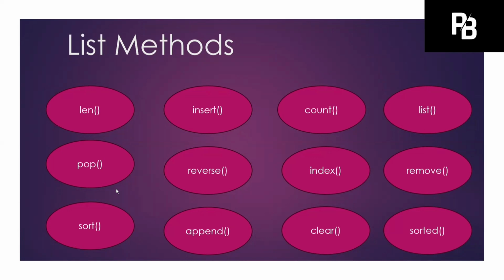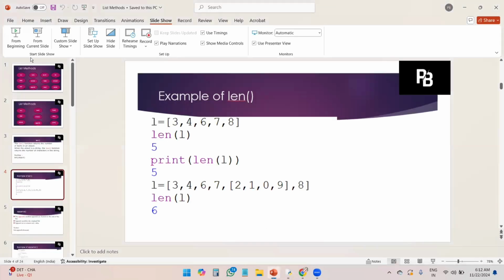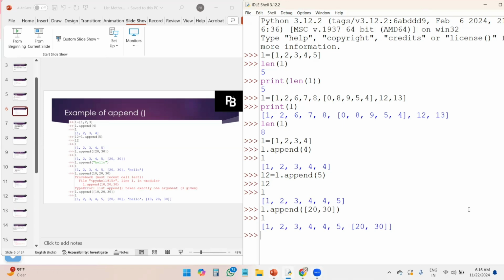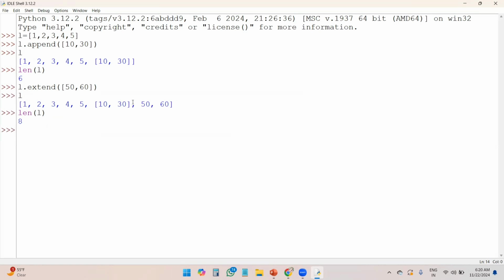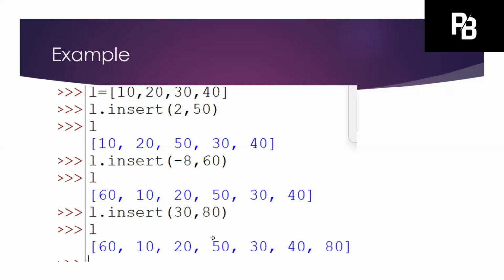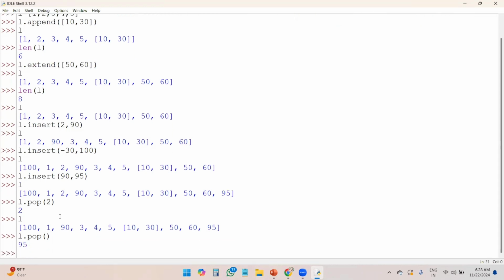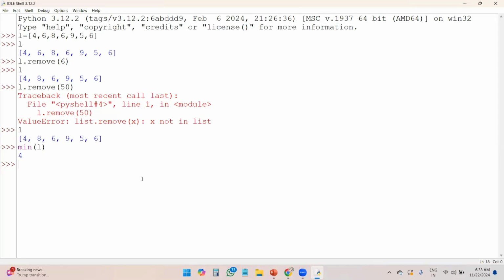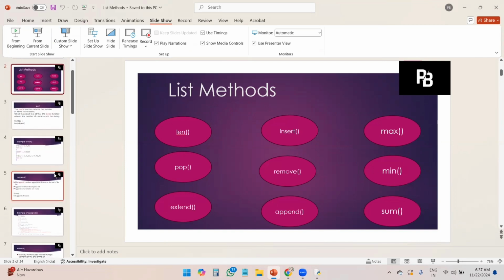Python Series session 16 | List functions( Part 1)| List Manipulation| CBSE Class 11 CS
"Learn Python List functions( Part 1)   | Python  Learning Video"

 1. Python List functions

Python Series session 15 | List copy| List slice| Nested List | List Manipulation| CBSE Class 11 CS

Program that reads a string and prints alternate character of the string in capital